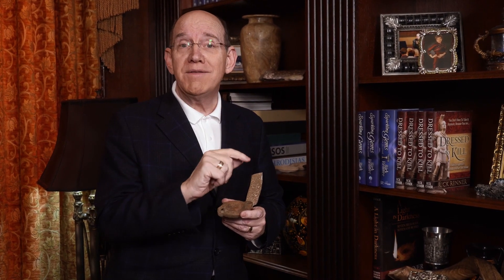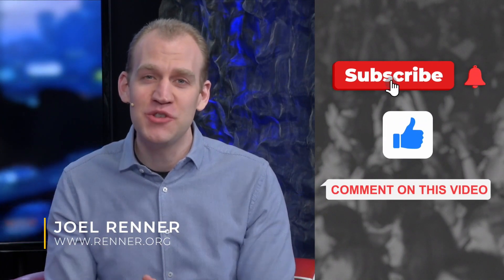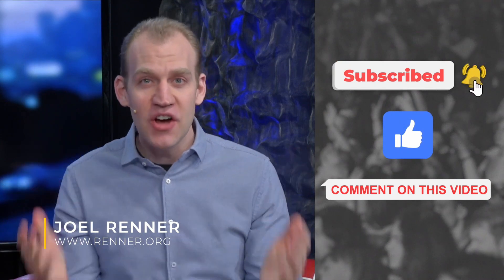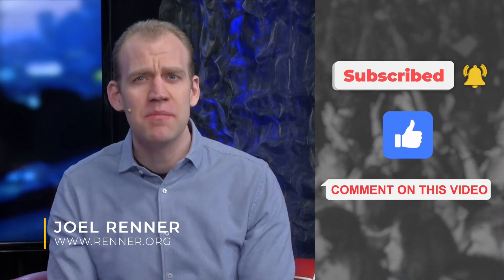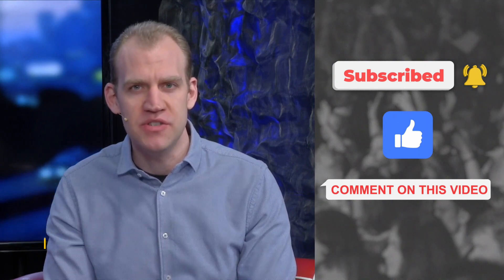Why I have a 1st century lamp — Rick Renner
Join Rick as he conducts a series of studio tours describing the various items he has on display in his studio and their significance from scripture.